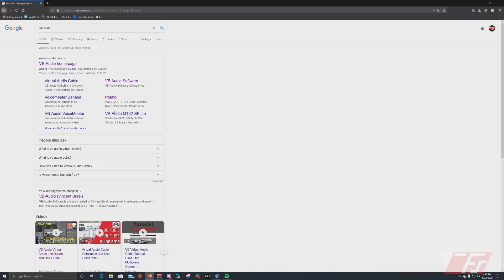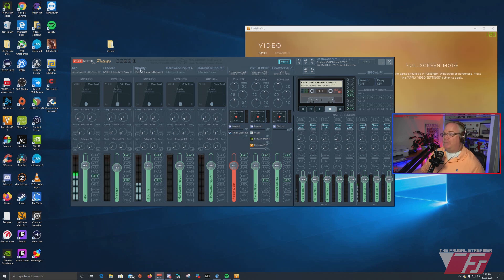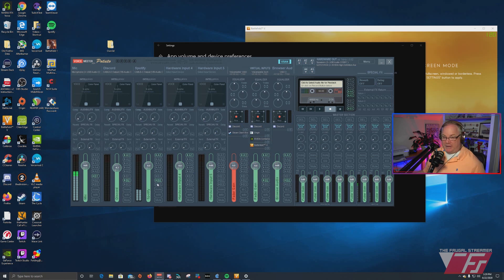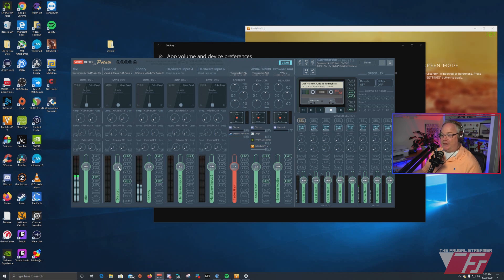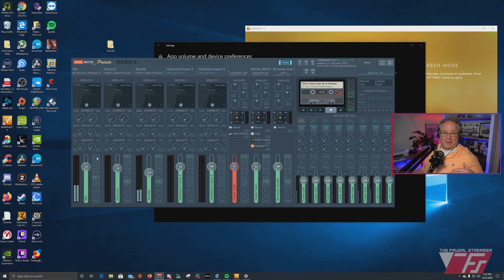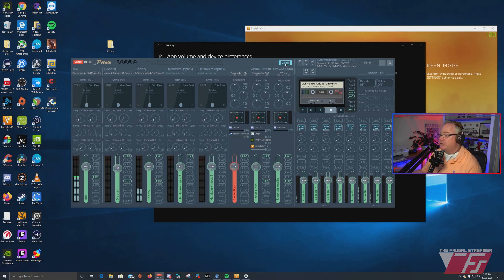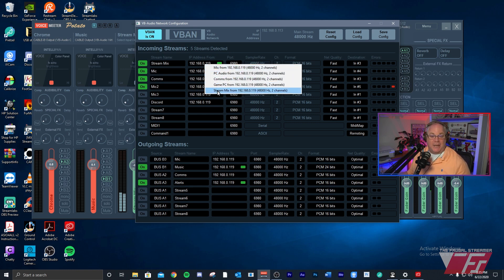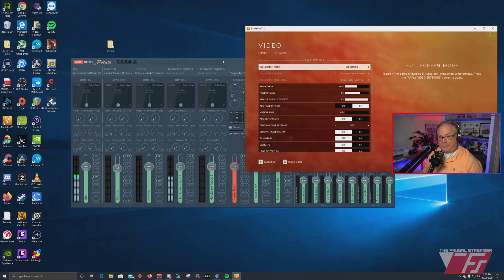Elgato Wave Link Alternative for a Separate Live Stream and Monitor Mix (Voicemeeter Potato)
This tutorial shows you Voicemeeter Potato, an alternative to Wave Link for your live stream and monitor mix.